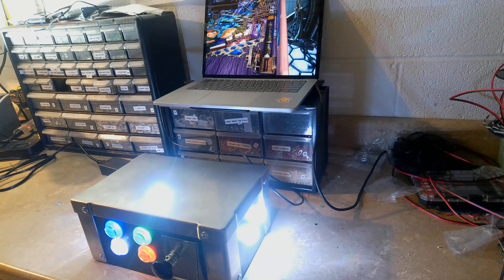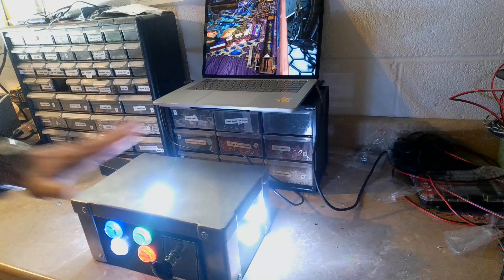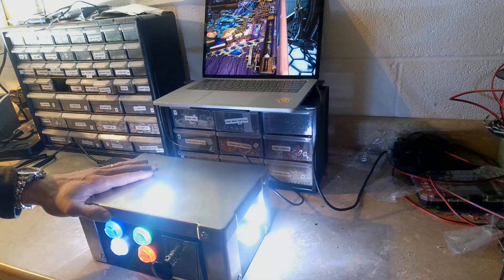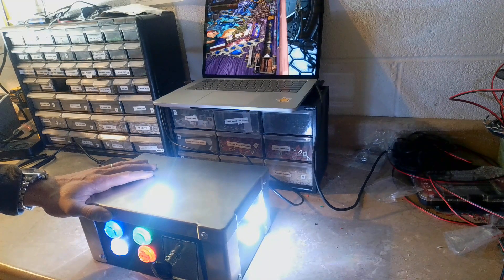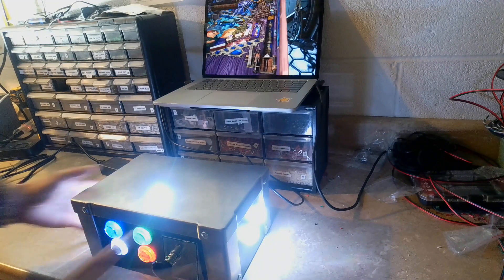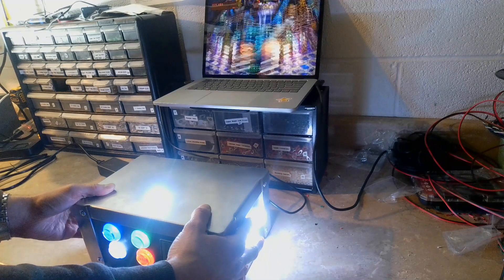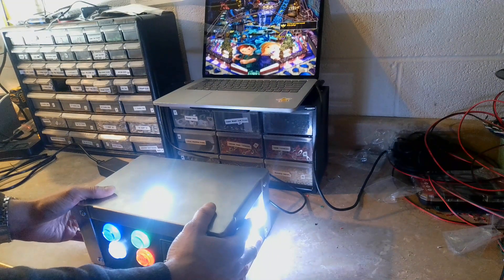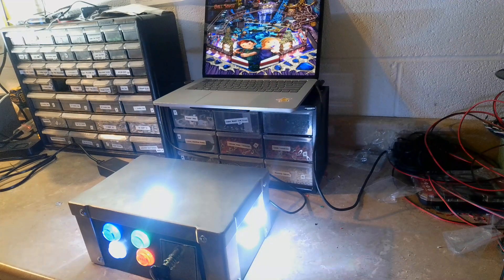Pinball FX on PinOne Mini Machine Virtual Pinball Simulator from Cleveland Software Design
Now it's easy to enjoy pinball on your computer with almost all the realism of a real cabinet. This is a demonstration of the PinOne Mini Machine running on Steam Pinball FX. Configuration of the controller is simple with Steam.